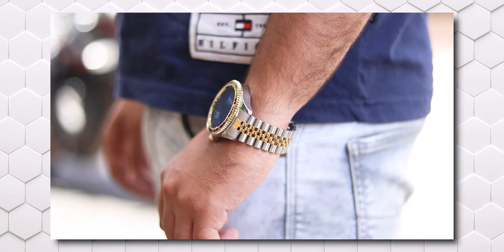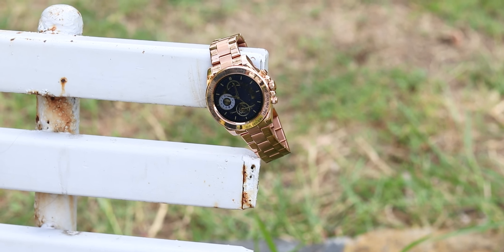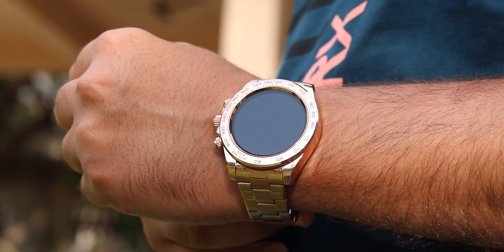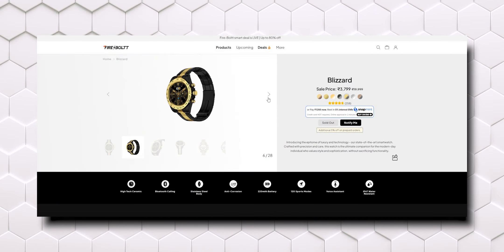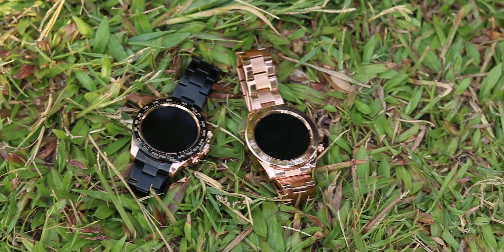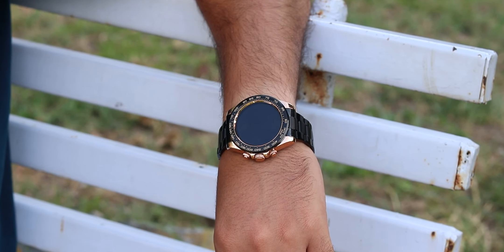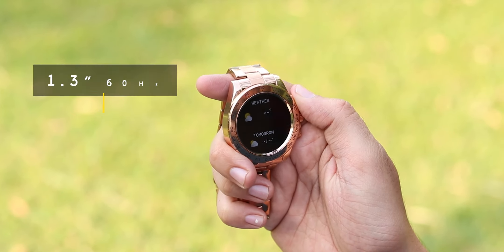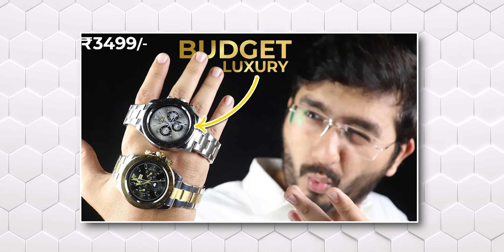*Most Premium Luxury* Budget Smartwatch Fireboltt Blizzard Gold Edition ka Asli Sach!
Fireboltt Blizzard Gold Edition Review. The All-new Fireboltt Blizzard. Fireboltt has relaunched the Fireboltt Blizzard in new colors that make this Smartwatch a really good option under ₹4000. Fireboltt Blizzard comes with a stainless steel design and ceramic Tachymeter and comes with a 1.3-inch Display and metallic straps.

► YouTube Studio Gear
• Camera: Canon 200D
• Primary Lens
• Secondary Lens: Canon EFS 18-55
• Primary Tripod
• Secondary Tripod
• Mini Tripod
• Lighting Gear: Harison Softlight
• Chroma Green Screen
• Camera Cleaning Kit

- Smartphones:
• OnePlus 7T
• iPhone 12 Pro Max
• iPhone XR
• Samsung M30s
• Window curtains
• Artificial Plant in Pots
• Lenovo Ideapad 330
• Lenovo Ideapad S145
►  TIMESTAMPS: